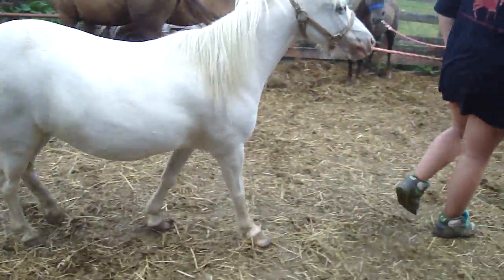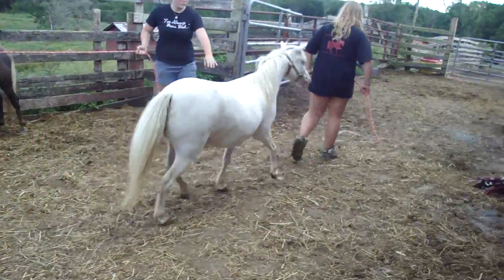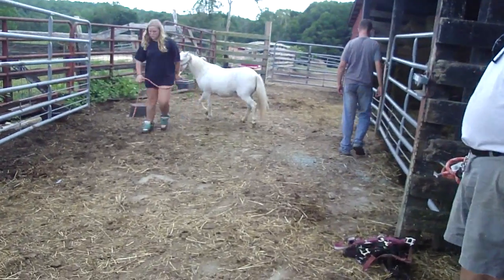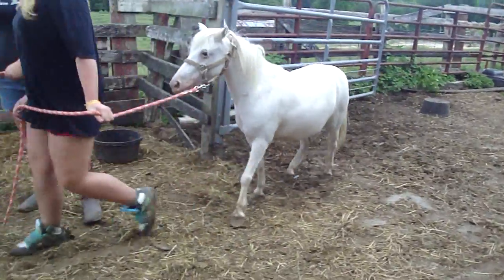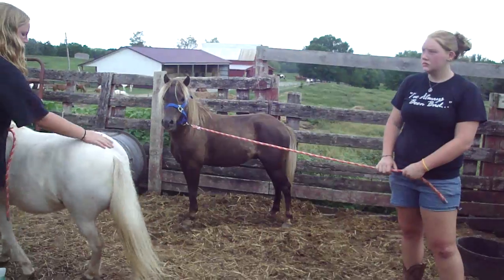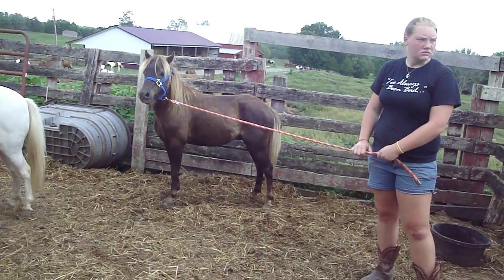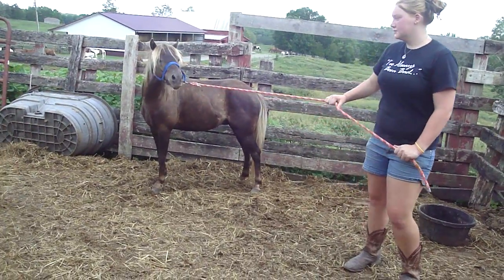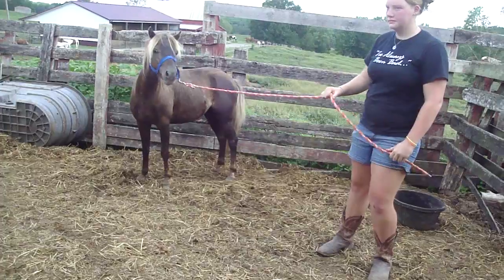7-15-11BOHorses 137.MP4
1 mini mare halter broke, 1 chocolate 2 or 3 yr old not halter broke in tact  ww.ac4h.com